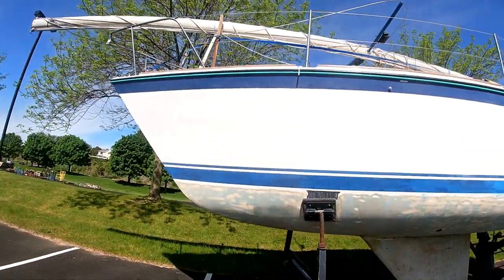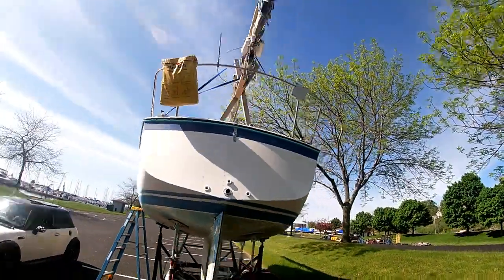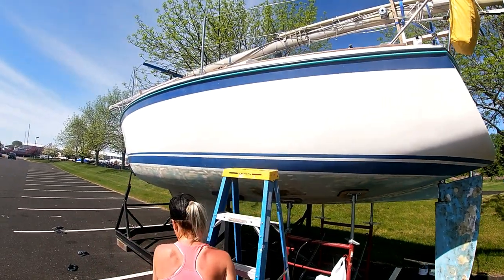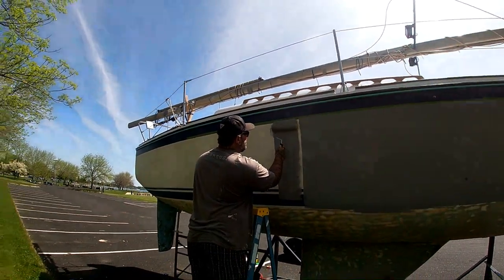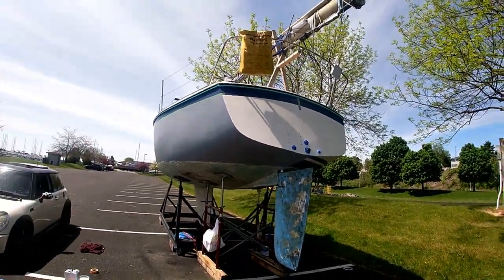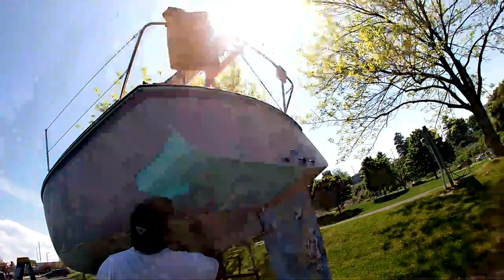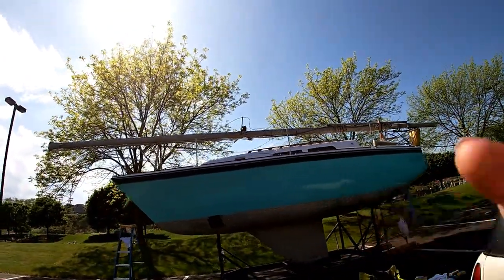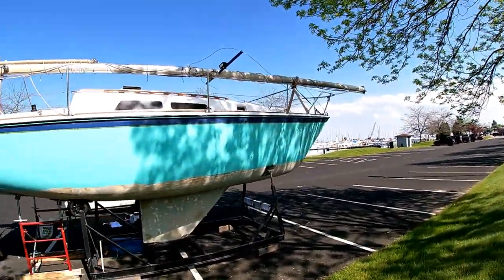Viserion's new paint color!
First primer coat and topside. Complete color change!